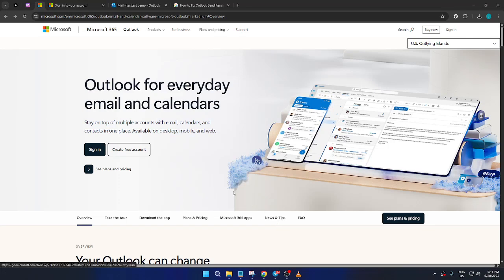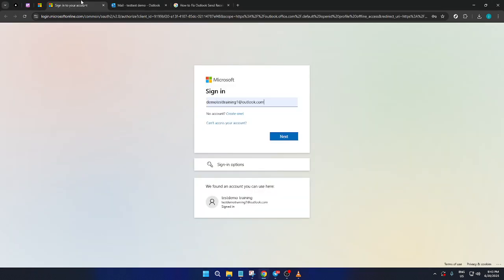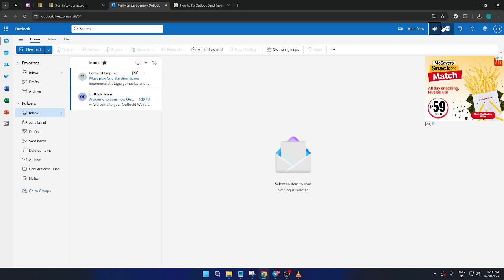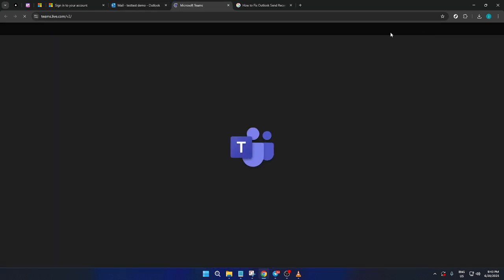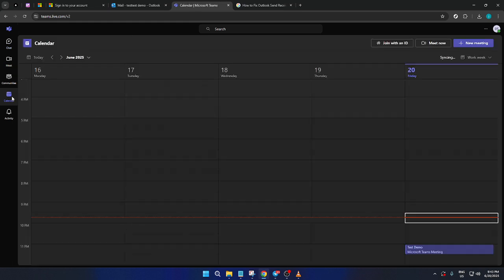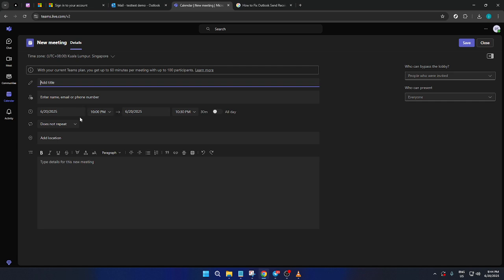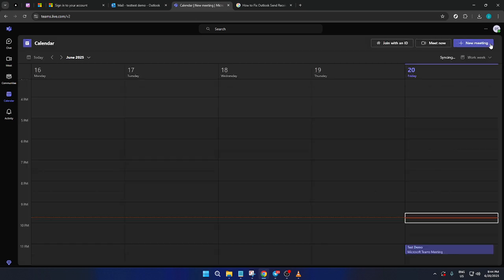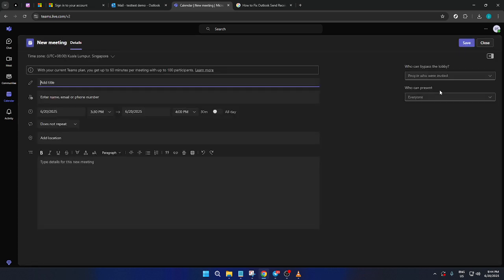How to Use the NEW Microsoft Teams Calendar Now by Outlook! (Easiest Way) (2026 Guide)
Learn how to make the most of the brand-new Microsoft Teams Calendar, now seamlessly integrated with Outlook! In this tutorial, we’ll guide you step by step through the latest features, show you how to schedule and manage meetings, and help you sync events across Teams, Outlook 365, Desktop, and Web.

Timestamps:
00:00 – Introduction to the new Teams Calendar
01:12 – Navigating the updated calendar interface
03:25 – Creating and scheduling meetings
06:00 – Managing and editing appointments
08:10 – Syncing with Outlook (365, Desktop, Web)
10:15 – Tips for effective collaboration
12:00 – FAQs and troubleshooting

Whether you’re on Windows, Mac, or using the web app, this video covers everything you need to boost your productivity. Stay current with Microsoft’s latest features and ensure your meetings are organized like a pro.